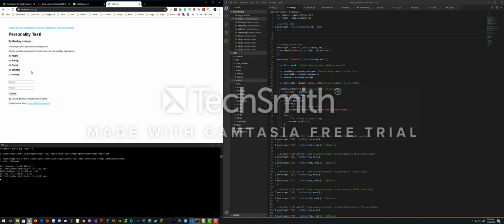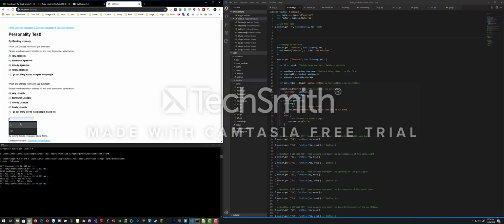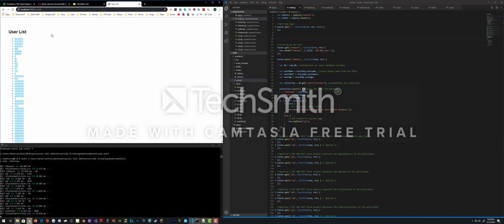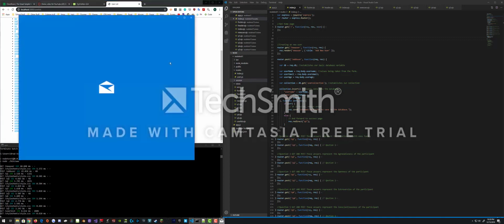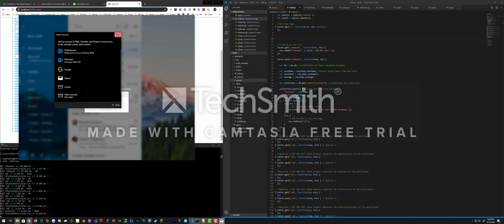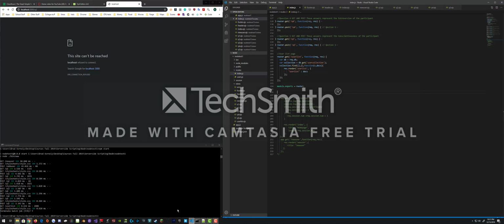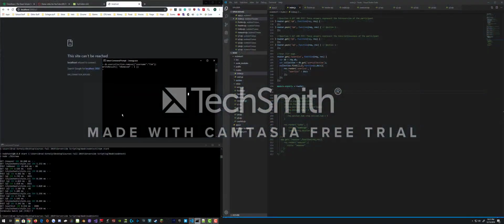UWW COMPSCI 382 Server Side Personality Test